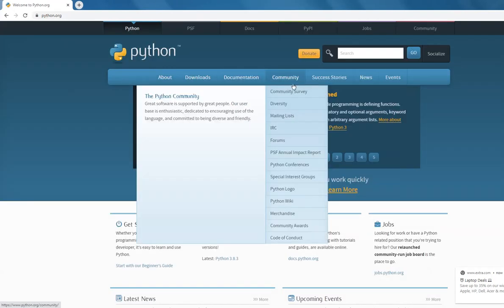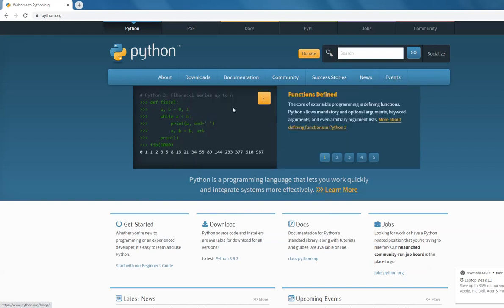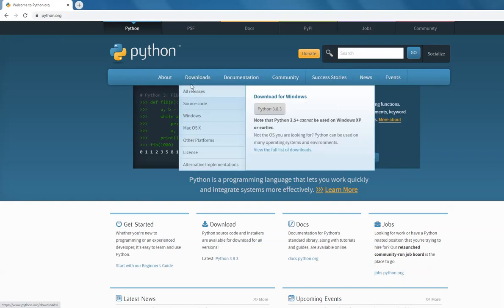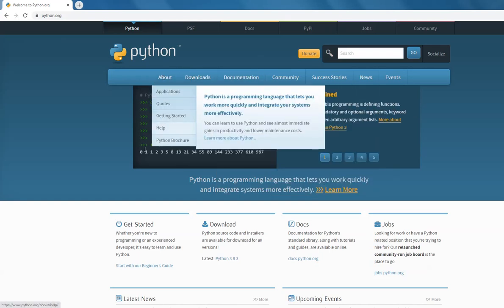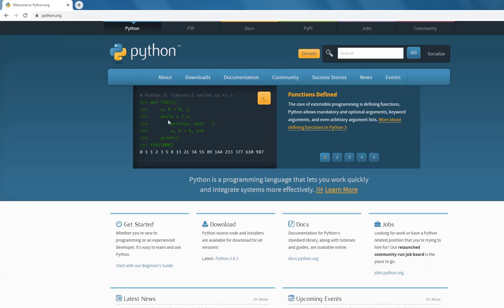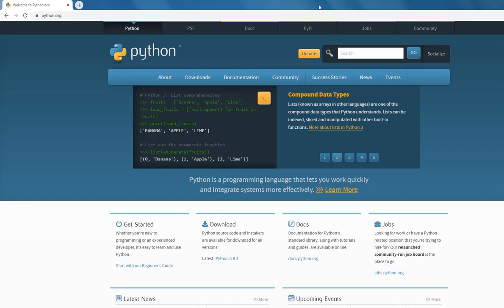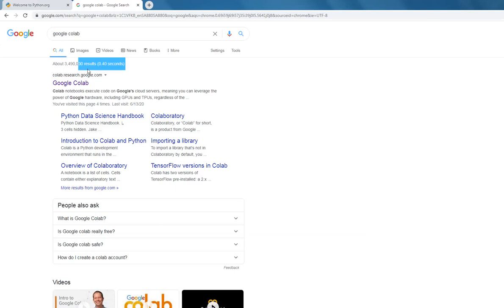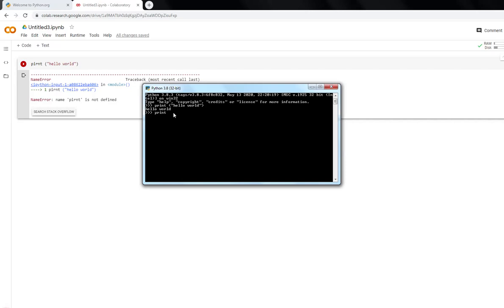Python #1 || Learning basics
Python programming introduction
in this series we will teach python basics and fundamentals for kids and beginners in Arabic, this series aims to encourage kids to start learning coding and programming
بايثون بالعربي